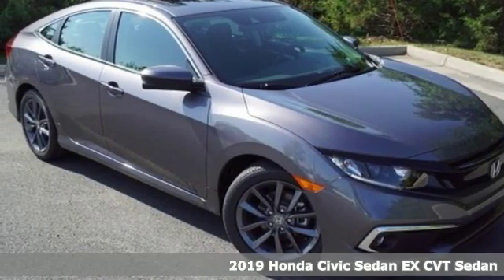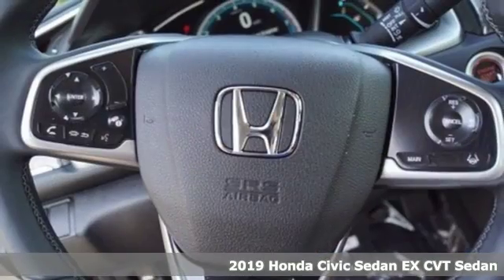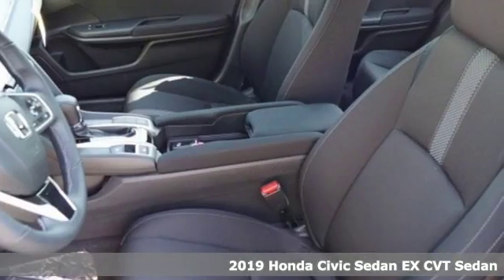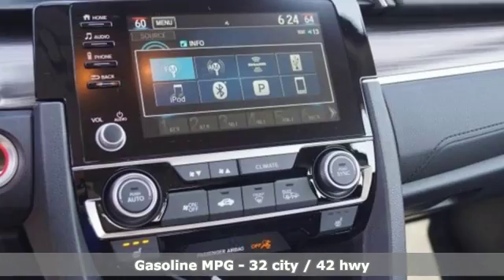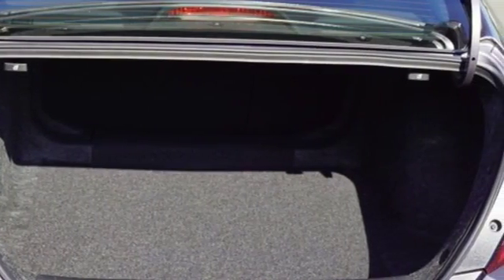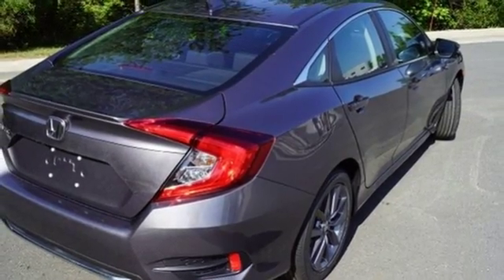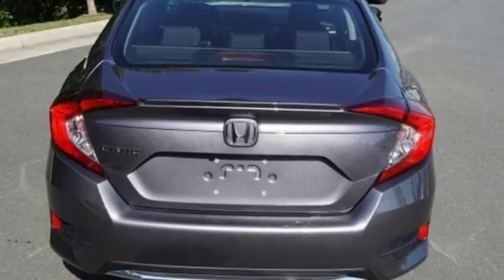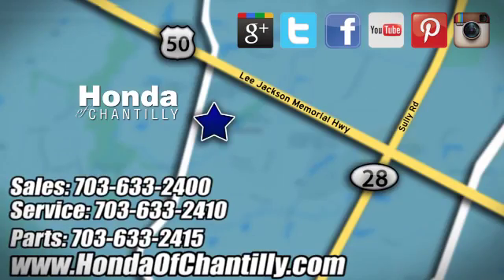New 2019 Honda Civic Fairfax Dulles Chantilly, DC HCKE011573 - SOLD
Year: 2019
Make: Honda
Model: Civic
Trim: EX
Engine: 1.5L I-4 DI DOHC Turbocharged
Transmission: CVT
Color: Gray
Interior: Black
Stock #: HCKE011573
VIN: 19XFC1F38KE011573
Modern Steel Metallic 2019 Honda Civic EX FWD CVT 1.5L I-4 DI DOHC TurbochargedbrbrRecent Arrival! 32/42 City/Highway MPGbrbrbrAll prices exclude taxes, title, license, and dealer processing fee of $799.00. Published price subject to change without notice to correct errors or omissions or in the event of inventory fluctuations. All features not on all vehicles. Vehicles shown are for illustration purposes only. MPG is based on 2017 EPA mileage ratings. Use for comparison purposes only. Your actual mileage will vary, depending on how you drive and maintain your vehicle, driving conditions, battery pack age/condition (hybrid only), and other factors.

Address:
4175 Stonecroft Boulevard